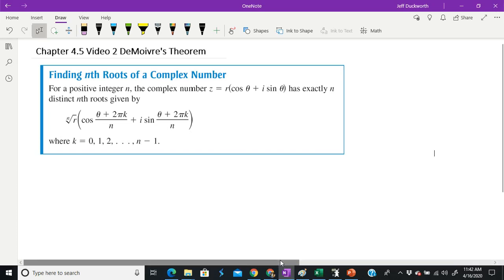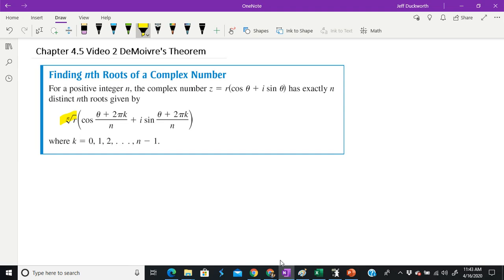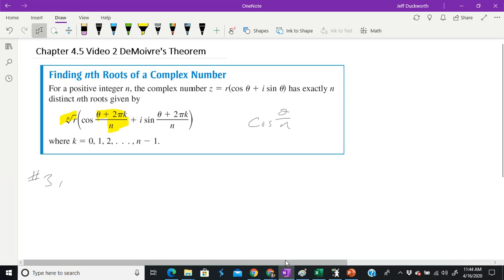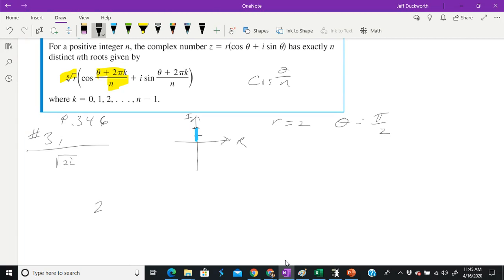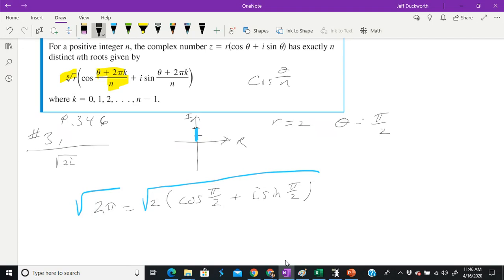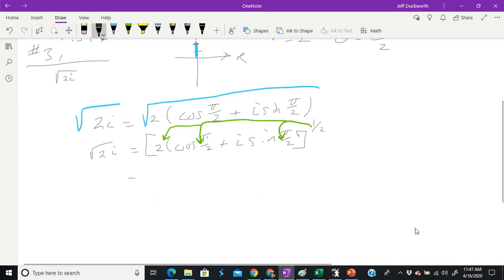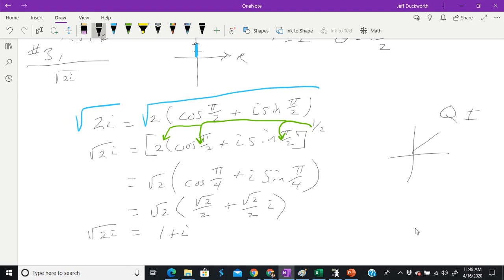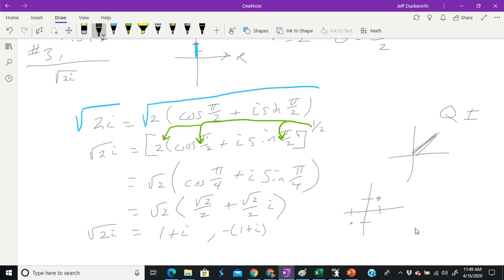Math 130 chapter 4 5 video 2A